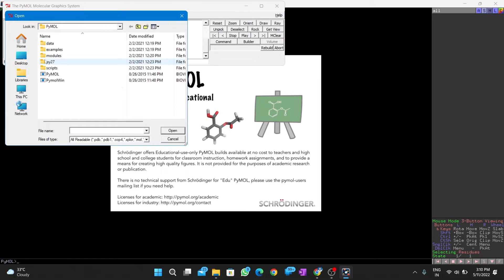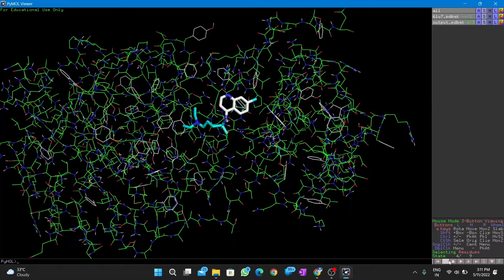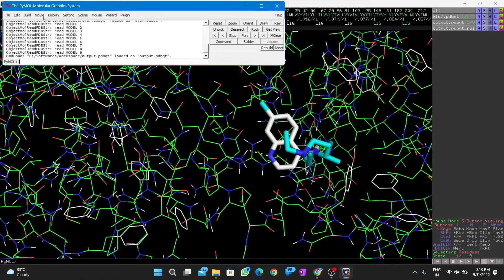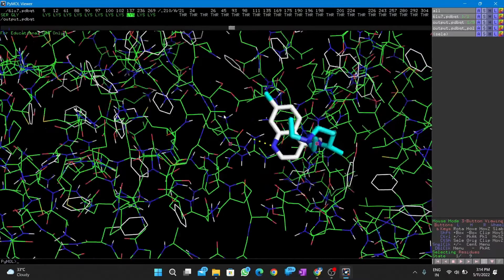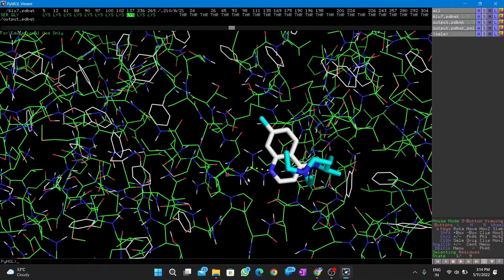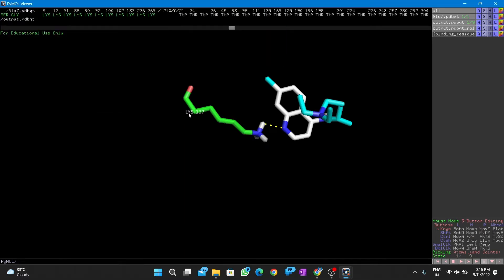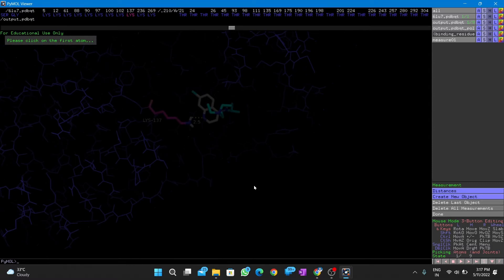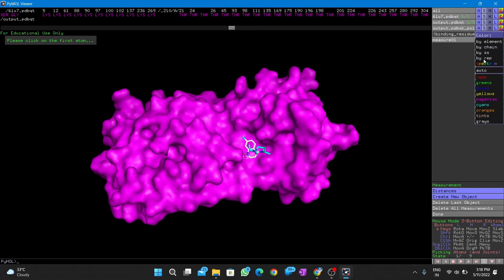Visualization of Molecular Docking result by PyMOL || Molecular Docking tutorial || Part 7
PyMOL is one of the few mostly open-source model visualization tools available for use in structural biology.

Molecular Docking:-